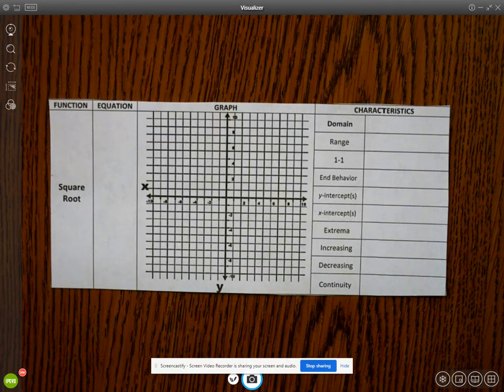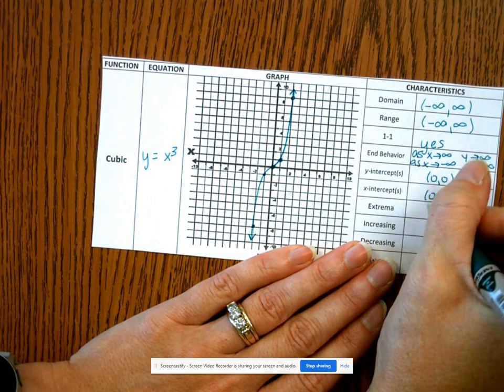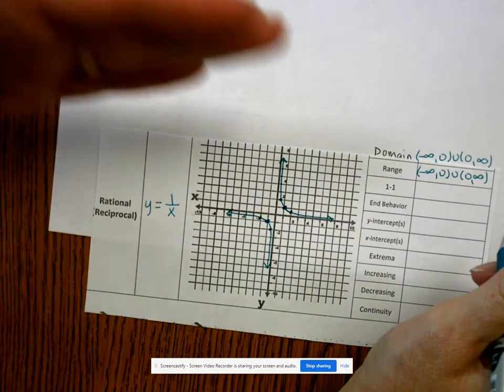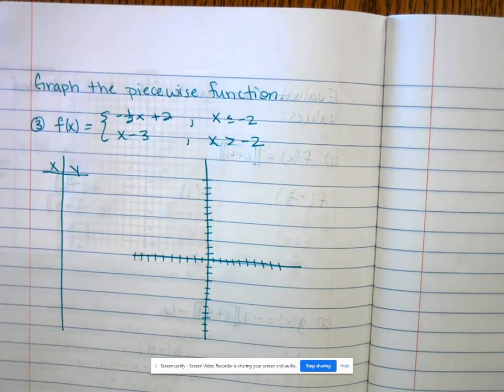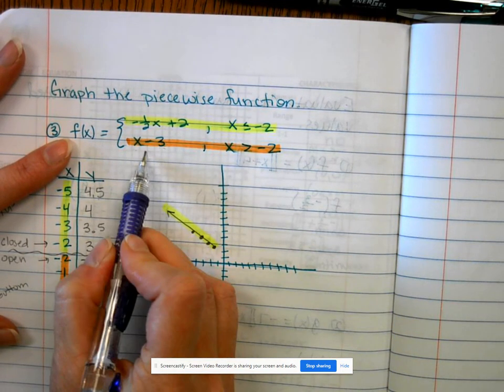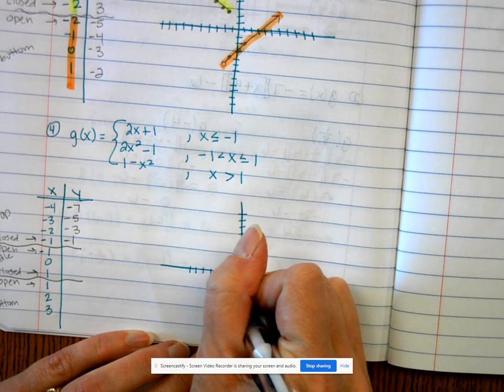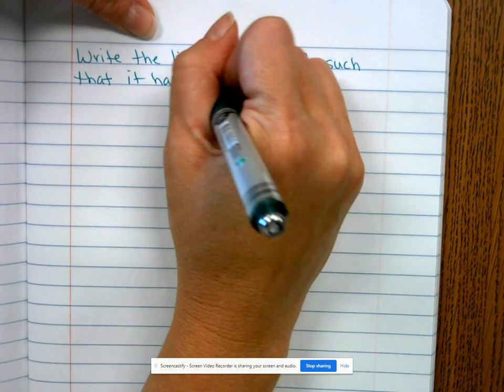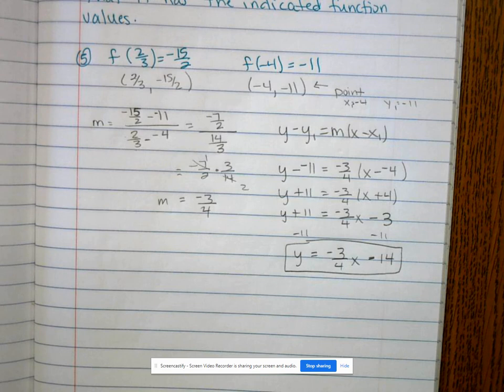Adv Math 1.6 Parent Functions